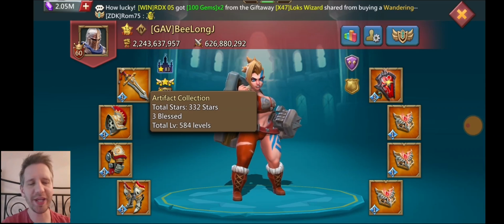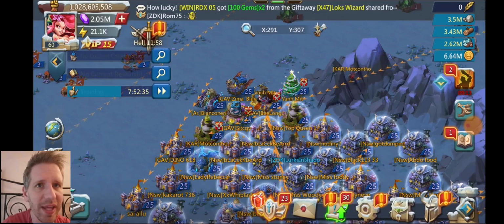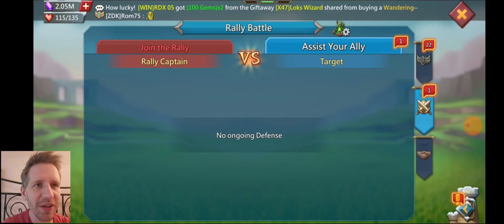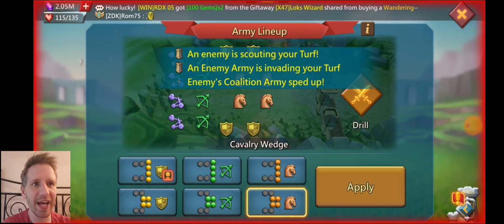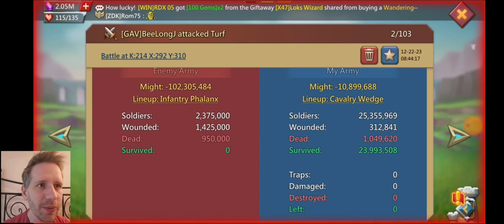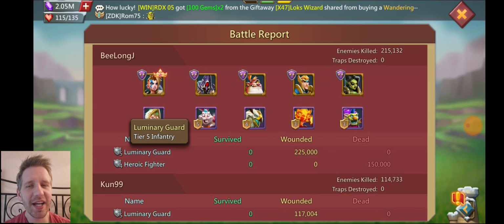Gav Titans Come For me! MH gear is all I need! Lords Mobile